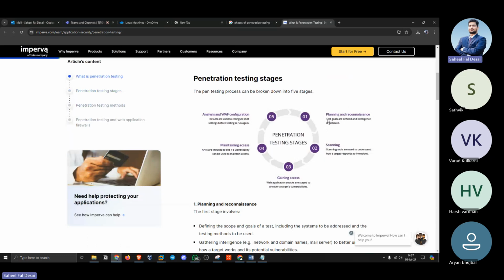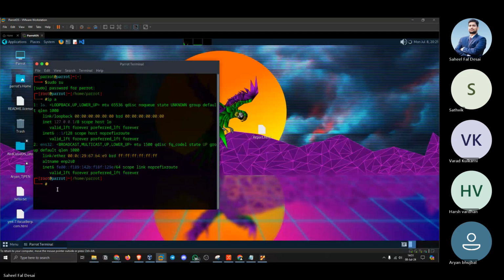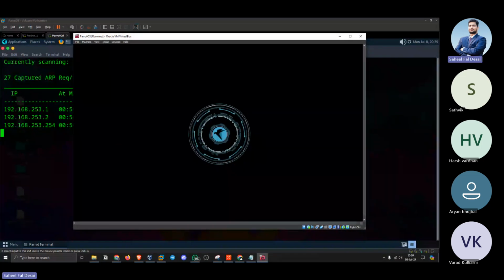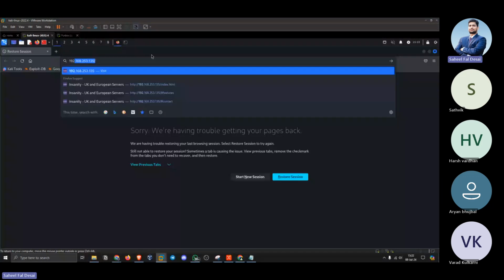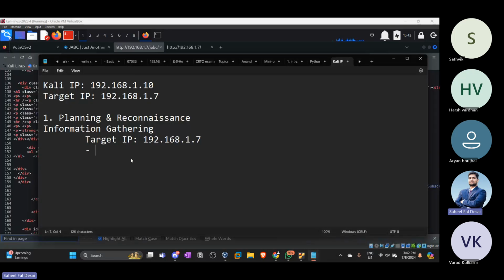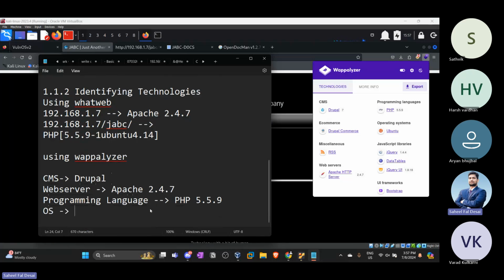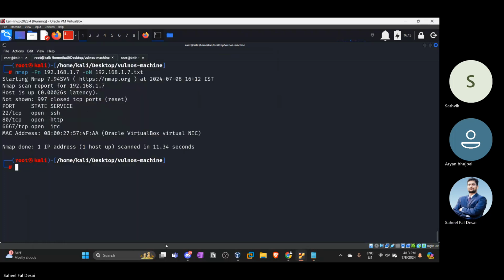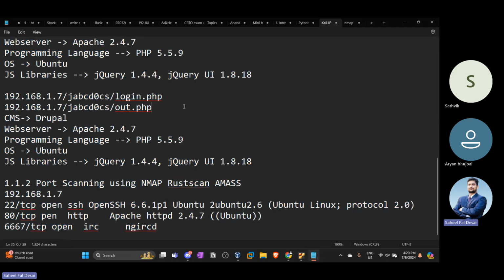1 TjPEN Lecture 1 Introduction to Recon and Planning 1